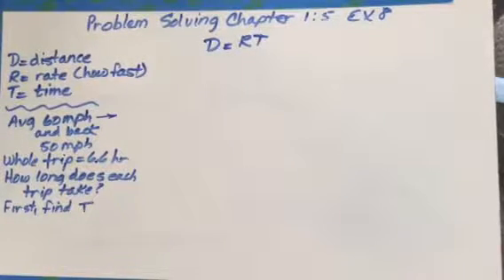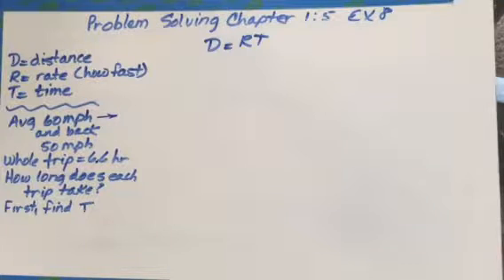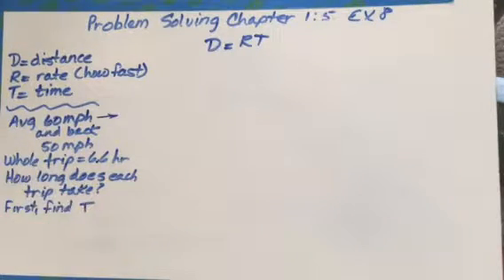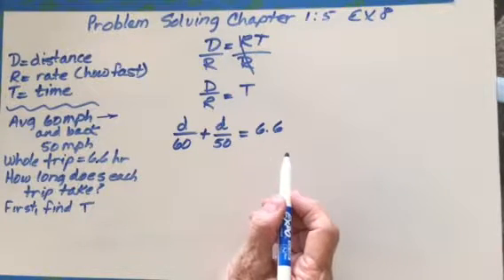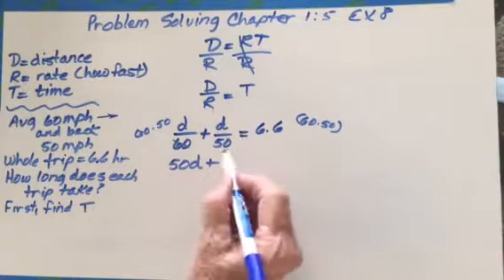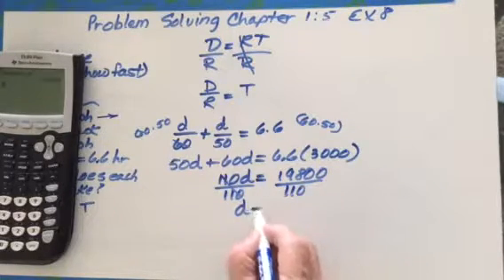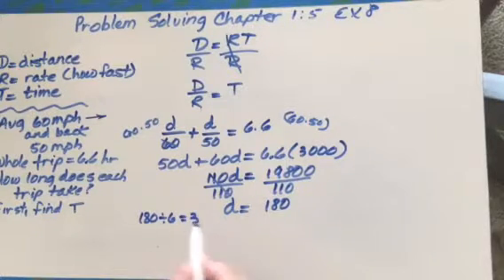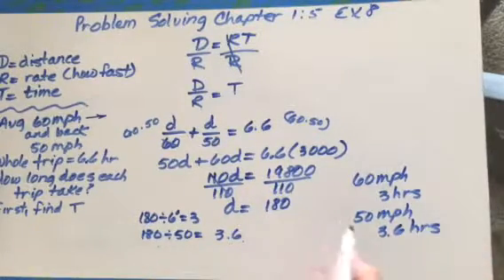Problem solving chapter 1 section 5 example 8